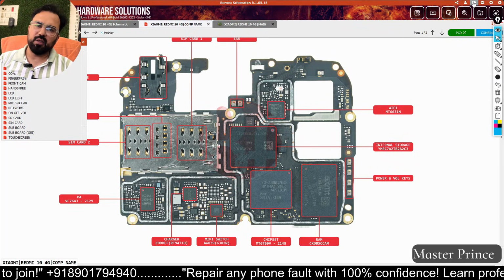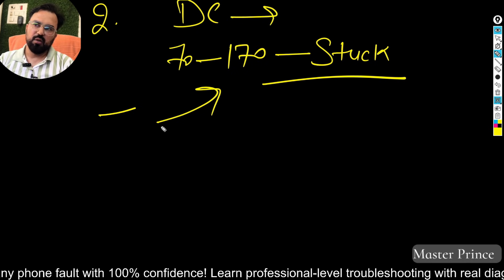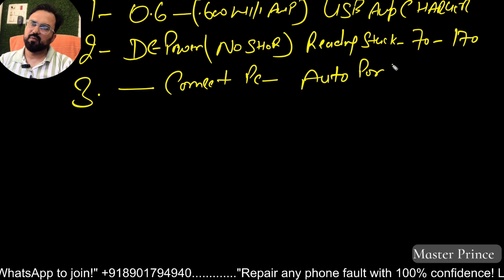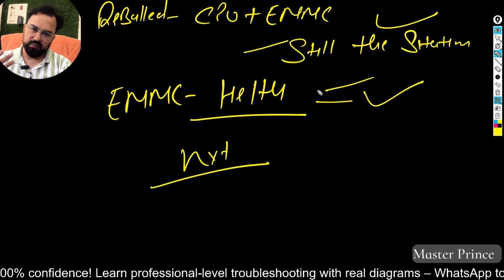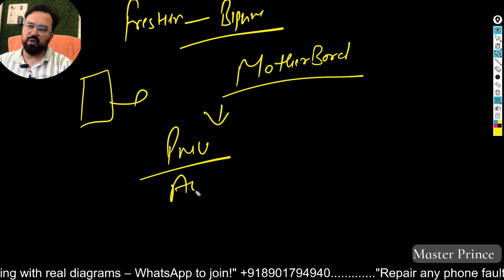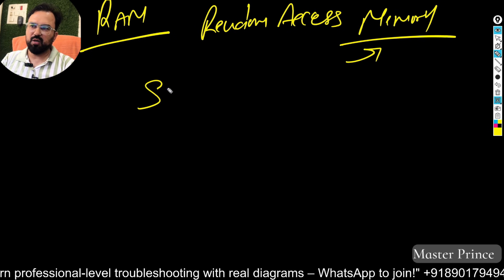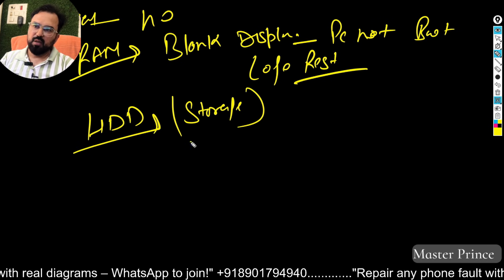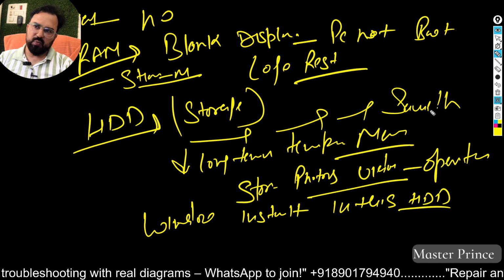Dead Phone( No Power) Diagnosis | DC Power Supply Reading Stuck | Step-by-Step Troubleshooting.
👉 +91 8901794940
In this video, we continue the Dead Phone Diagnosis series . In the first part, we discussed the basic troubleshooting process, and in this video we go deeper into the diagnosis when the DC Power Supply reading is stuck (0.157A).

You will learn how to properly analyze a dead phone condition using a DC power supply, and how technicians identify the fault step by step. We also discuss the role of important components like CPU, RAM, ROM, and PMU in the power-up process.

This tutorial will help mobile repair technicians understand how to approach PCB-level troubleshooting and avoid common mistakes during diagnosis.

⚠️ Important
This video is only a basic learning glimpse.
If you want complete professional training from Basic to Advanced level (including 5G phones), you can join our Official Online Mobile Repair Course where we teach step-by-step PCB diagnosis, IC testing, schematic understanding, and practical troubleshooting.
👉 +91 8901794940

🚀 Phone Schematics Education – Build skills, not shortcuts
If you are stuck in mobile repair, join now and start learning the right way.

multimeter tutorial mobile repair
multimeter diode mode testing
how to use multimeter in mobile repairing
multimeter capacitor testing
resistance testing multimeter
phone schematics education
mobile repairing course
mobile repair training english
multimeter working explained
mobile phone pcb testing
master prince mobile repair
online mobile repairing course in english

online mobile phone repair classes

mobile repairing training in english

mobile repair course online

mobile phone repairing classes online

learn mobile repairing online

mobile technician course in english

mobile repairing course for beginners

professional mobile repairing course

advanced mobile repairing course online
phone fix video tutorial in english

mobile phone repair tutorial english

smartphone repair tutorial english

mobile phone fixing videos

phone repair step by step english

how to fix mobile phone hardware

mobile phone pcb repair tutorial

phone troubleshooting tutorial english
phone schematics tutorial

mobile schematics explained

mobile phone circuit diagram explanation

mobile pcb repair training

mobile phone fault finding tutorial

logic based mobile repair training

mobile phone diagnosis step by step
mobile repair course for international students

mobile repairing course worldwide

learn mobile repair from home

online mobile repair training english

mobile phone repair certification
📞 For Official Training & Course Details